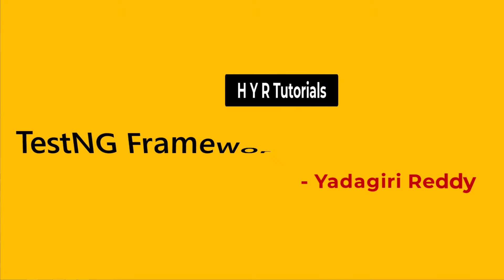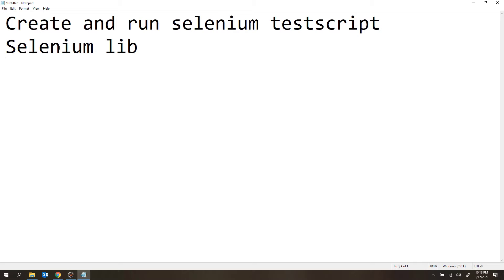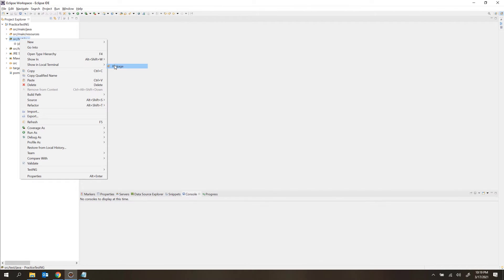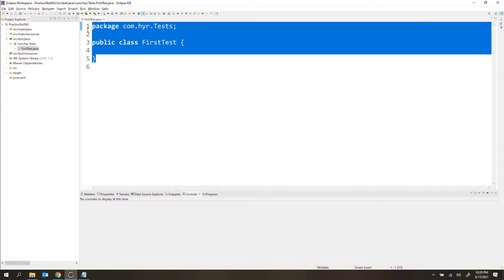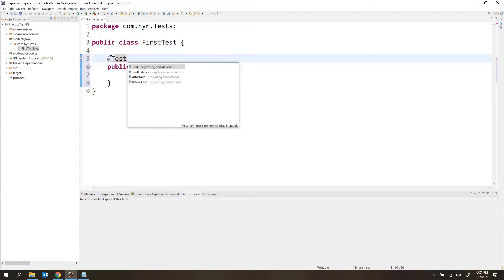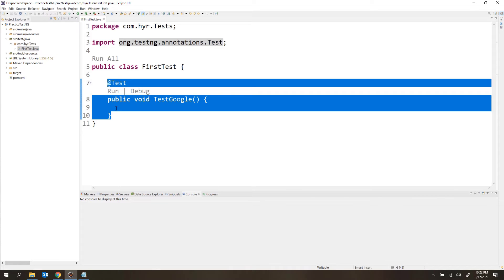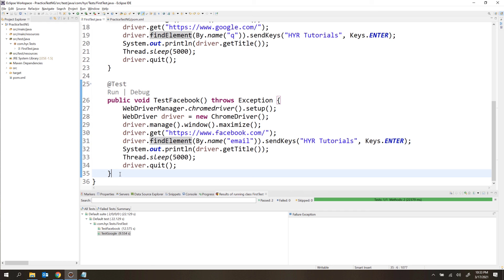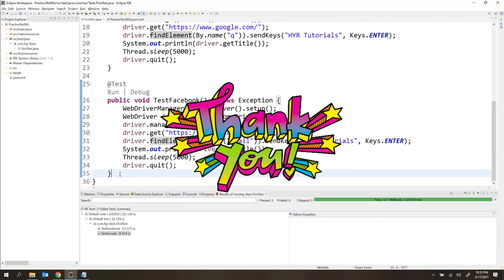P3 - Create and run your first TestNG test | Testing Framework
In this video, I have explained about "Create and run your first TestNG test".

TestNG by Yadagiri Reddy